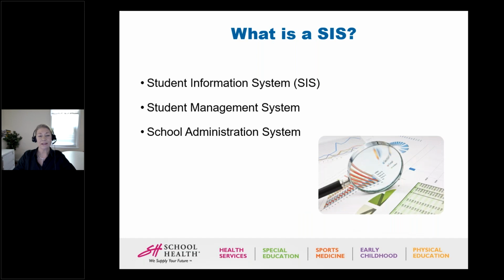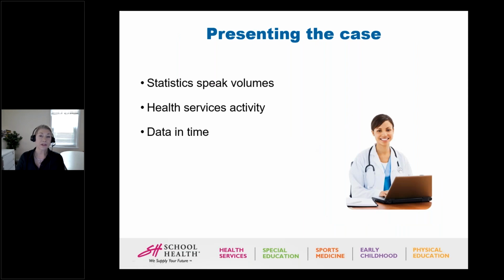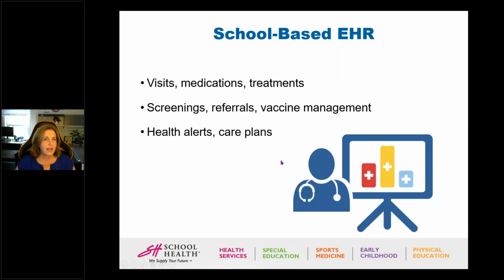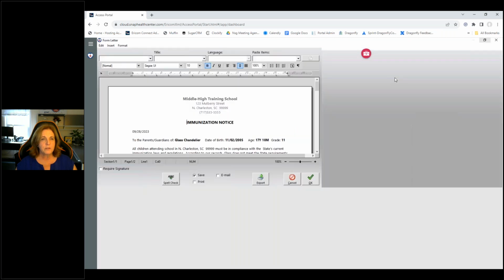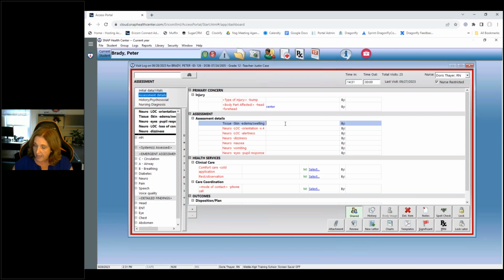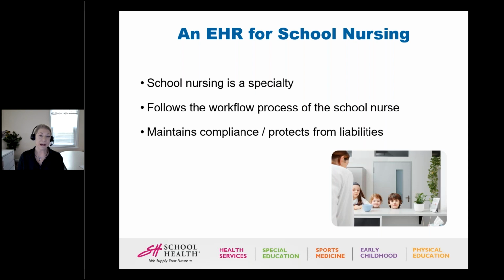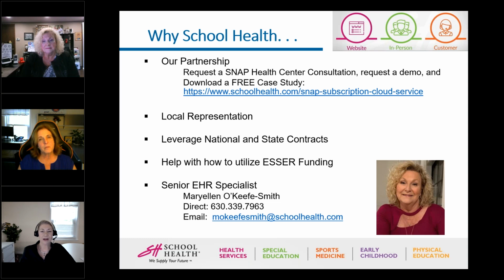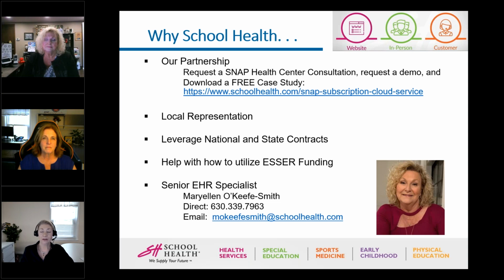What is a school nurse EHR? And why every nurse needs one.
Join Registered Nurse, Doris Thayer, and Strategic Account Executive, Christine Drucker, in a discussion on true electronic health record (EHR) systems, how they can benefit your school, and how to request an EHR system for your facility.

While many schools and districts implement a student information system (SIS) with a health module, this does not provide the same efficiencies as a true EHR that includes health records, immunization information, and much, much more.